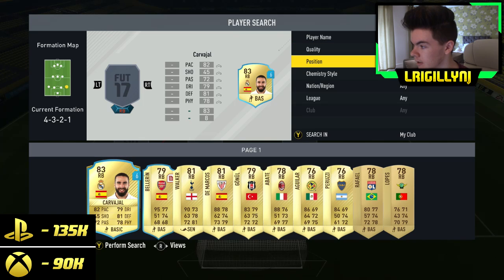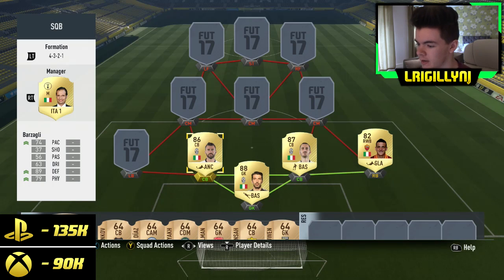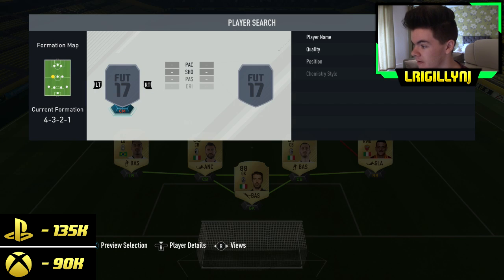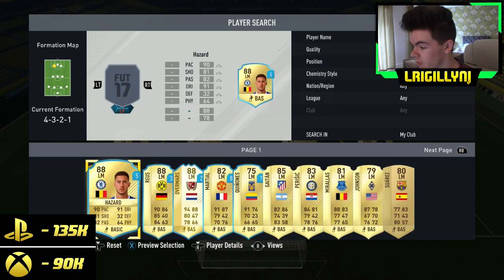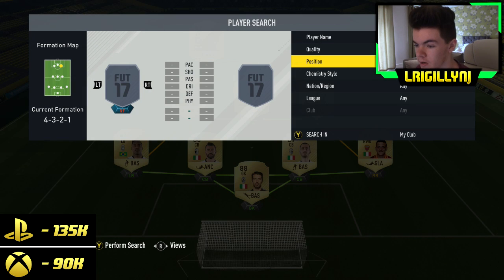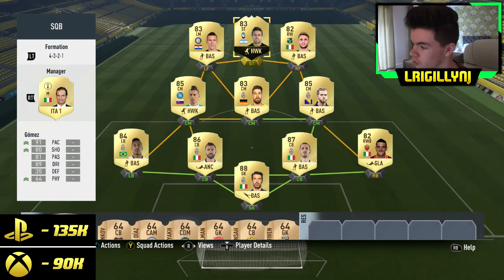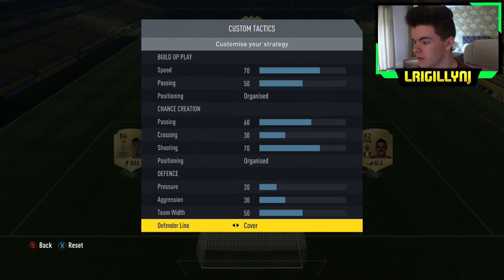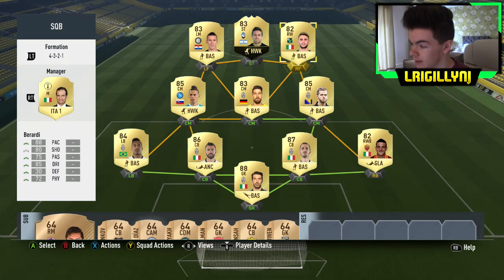FIFA 17 | 'BEST 100K SERIE A SQUAD BUILDER EVER!' - FIFA 17 ULTIMATE TEAM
Hey Guys! Welcome today to THE BEST 100K SERIE A Squad Builder!

LRIGillyNJ